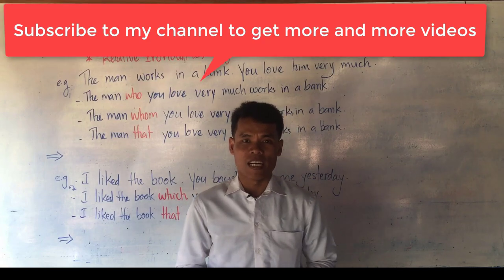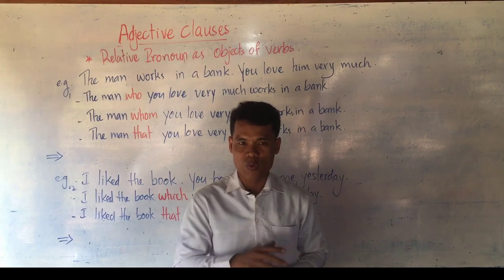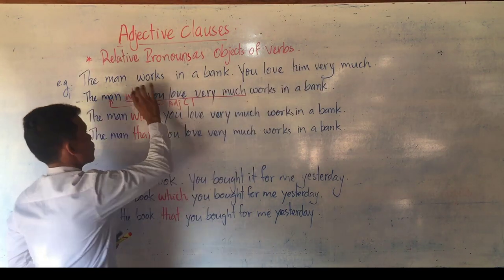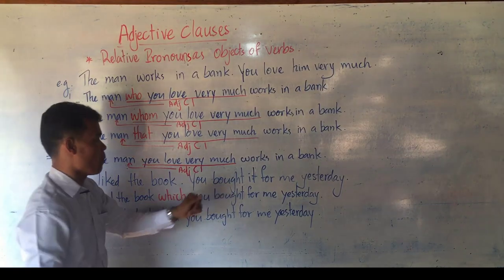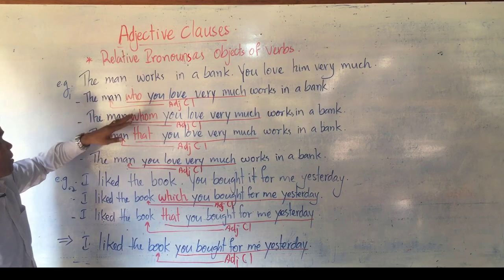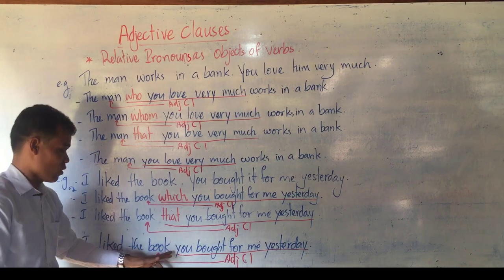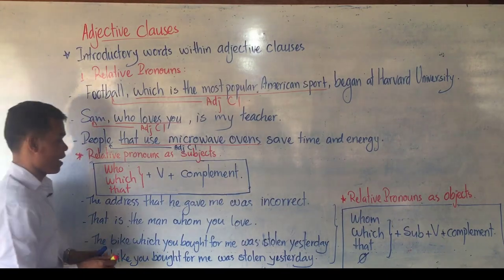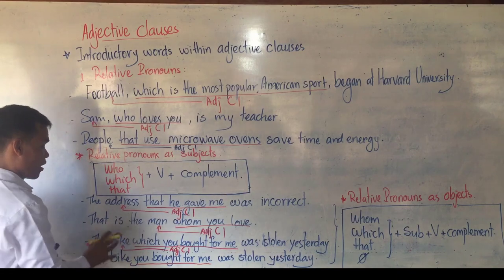Learning English Grammars:Adjective/Relative Clauses (3)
Adjective Clauses
*Introductory words within Adjective Clauses/Relative Clauses
1. Relative Pronouns
a. who: Subject&Object for a person
b. whom: Object for a person
- The man whom you love is from the UK.
- The teacher whom I like the most is Mr. Sam.
- The award was won by Dennis Johnson, whom the coach highly respects.
*** As an object, whom is more formal than who.

Adjective Clauses / Relative Clauses
1. Relative Pronouns
a. who: Subject &Object for a person/people
b. whom: Object for a person/people
c. which: Subject & Object for a thing / things
- The man who you love is from the UK.
- Football, which is the most popular sport, began at Harvard University.
- I like the book which I read last week.

• Relative pronouns as Objects of Prepositions in Non-defining Relative Clauses
E.g. Mayor John lost the election. I voted for Mayor John.
- Mayor John, who I voted for, lost the election.
- Mayor John, whom I voted for, lost the election.
- Mayor John, for whom I voted for, lost the election.
E.g. The position of office manager had already been filled. He applied for the position of office manager.
- The position of office manager, which he applied for, had already been filled.
- The position of office manager, for which he applied, had already been filled.
***Formal Pattern
preposition+whom/which+Subject+Verb+…
***Informal Pattern
whom/who/which+Subject+Vprep+…